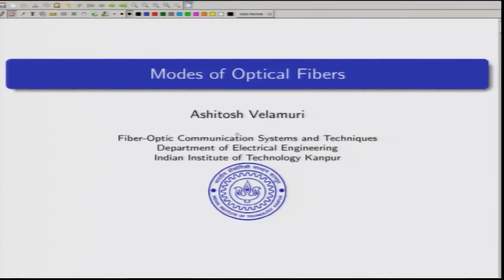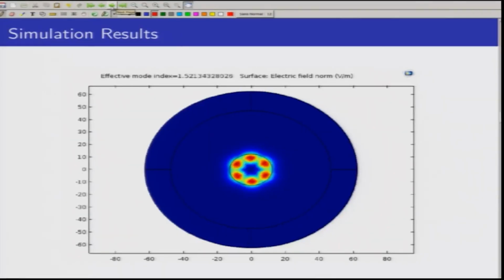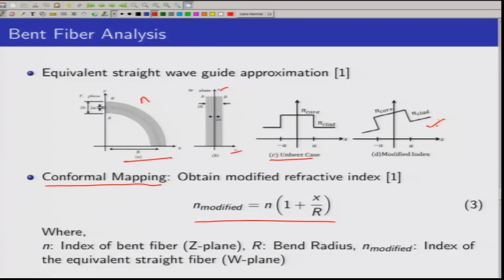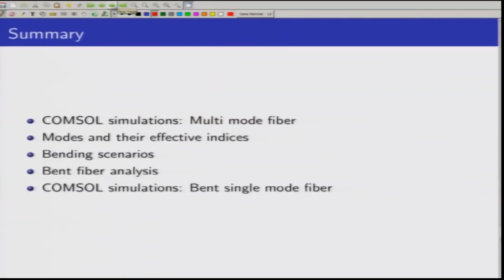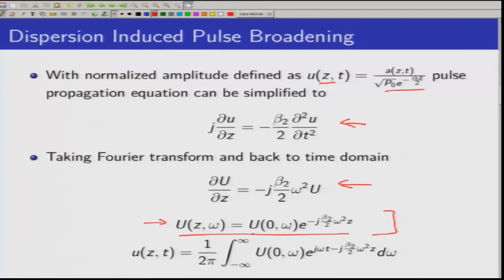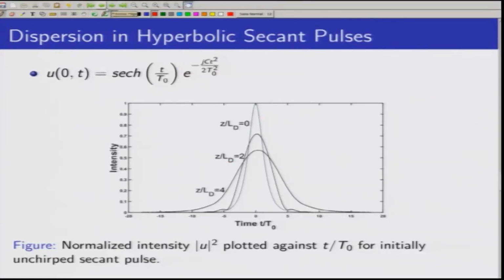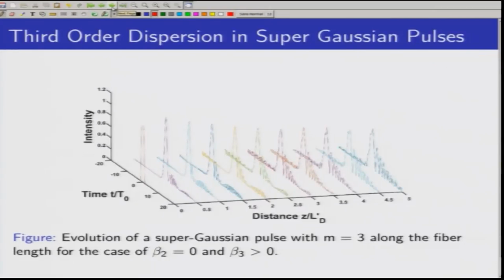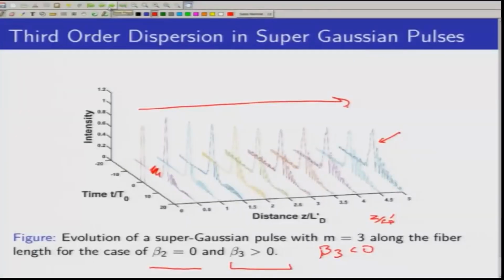Modes in Optical fibers & Pulse propagation in optical fibers